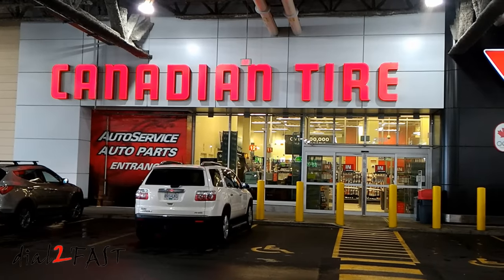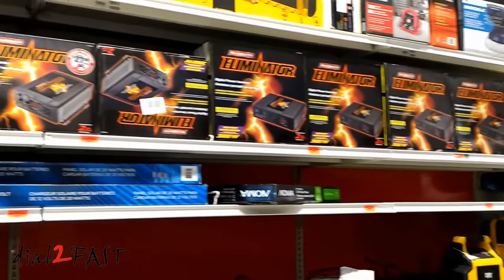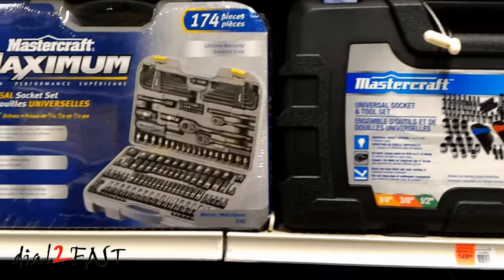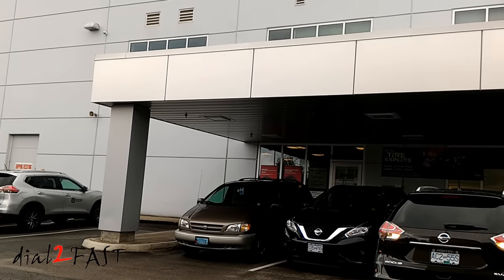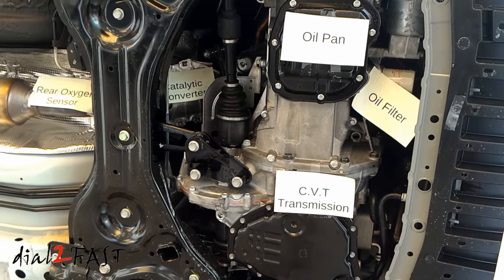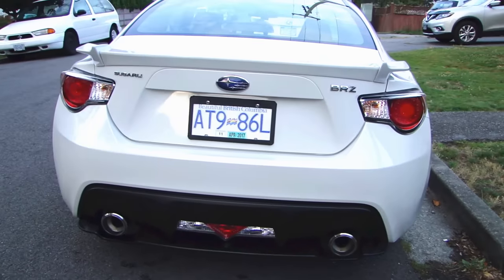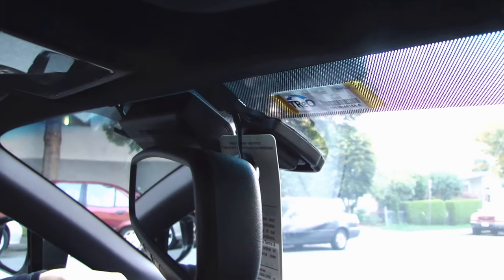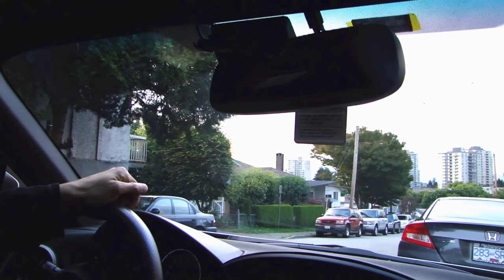Canadian Tire Auto Parts Store and Extra Footage